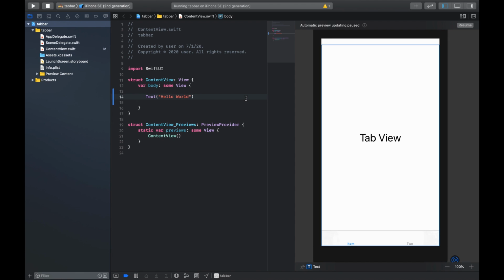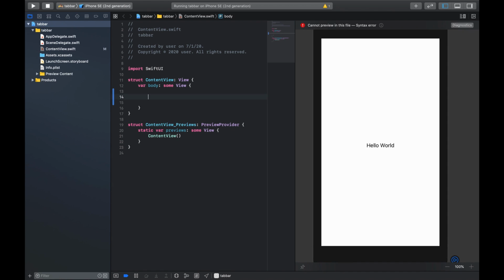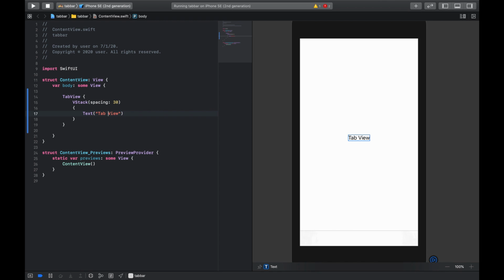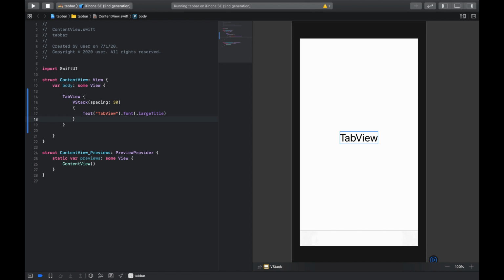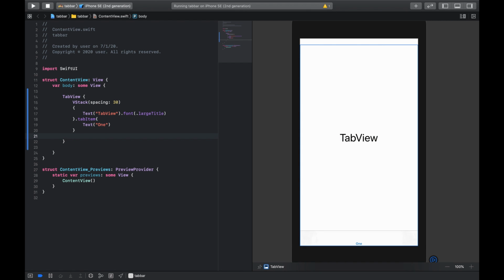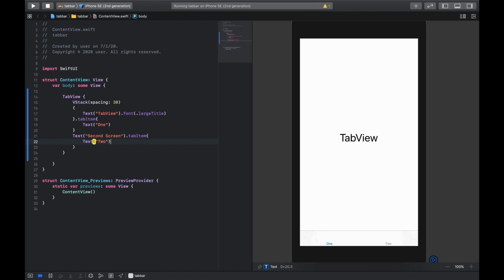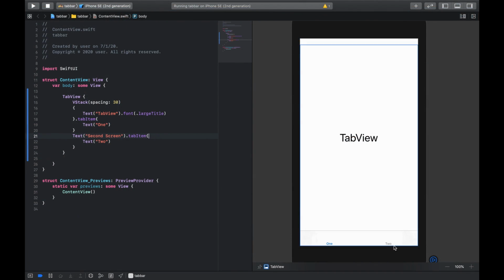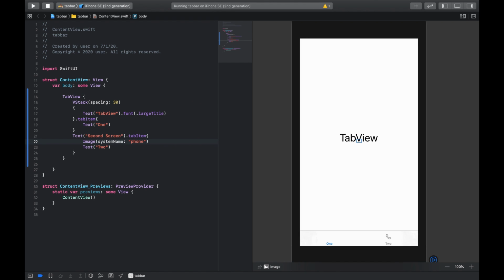SwiftUI Basics: Working with Tabs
In this video we go over working with Tabs in SwiftUI. Working with XCode 11.6  iOS13.